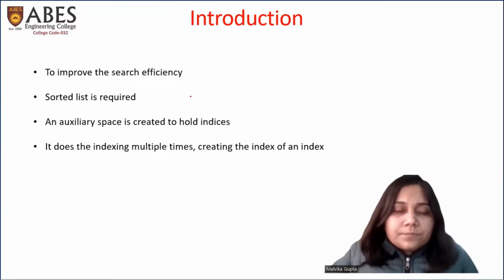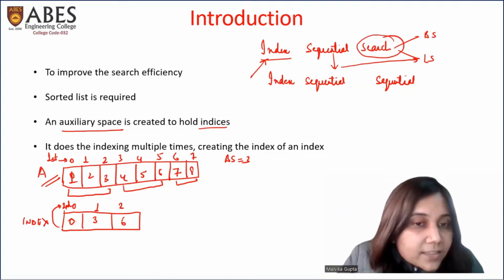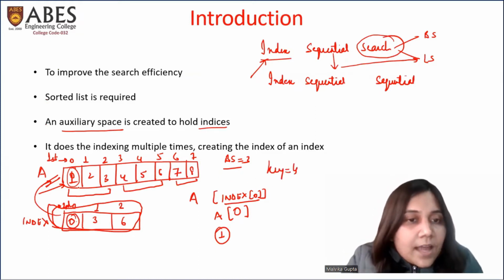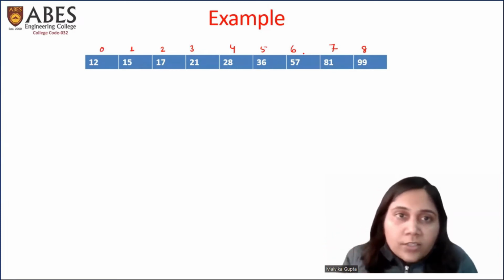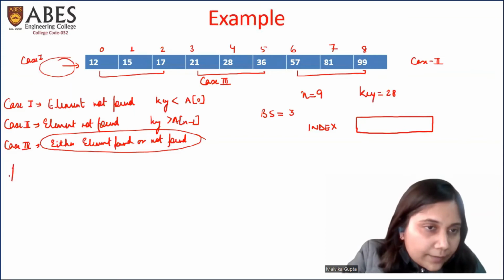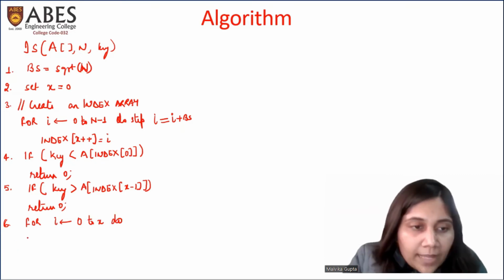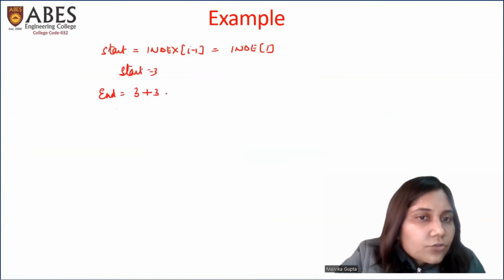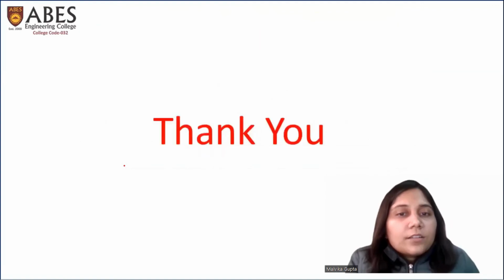Index Sequential Search | Data Structure | ABES Engineering College